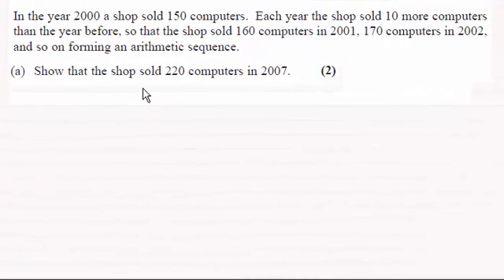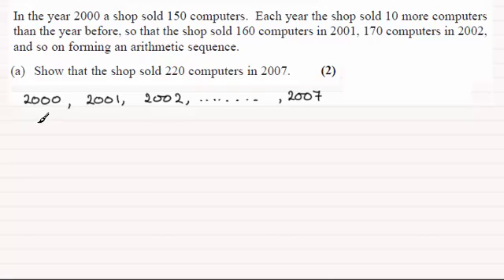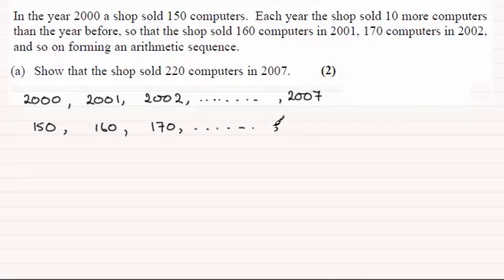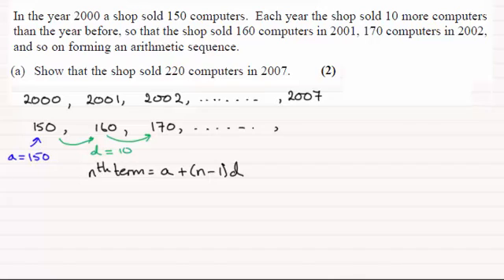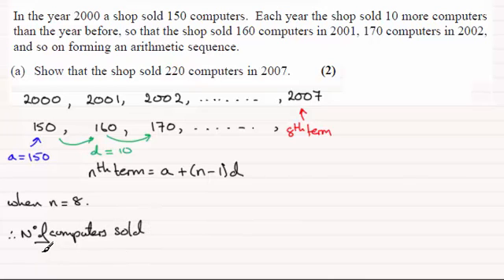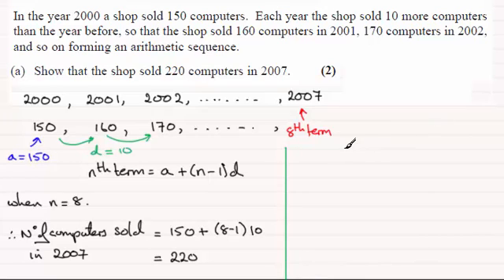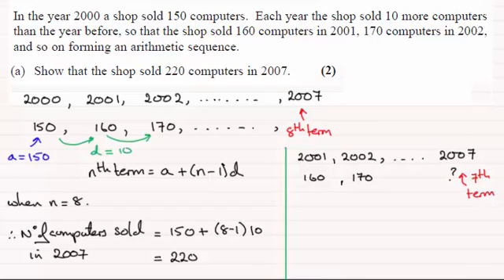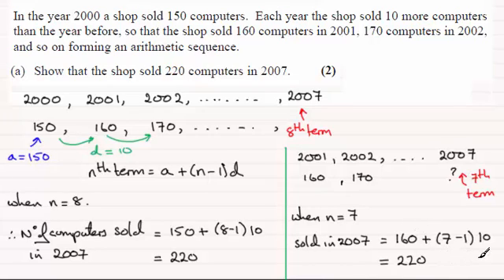Edexcel C1 Core Maths June 2014 Q8a : ExamSolutions Maths Revision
for the index, playlists and more maths videos on arithmetic series and other maths topics.